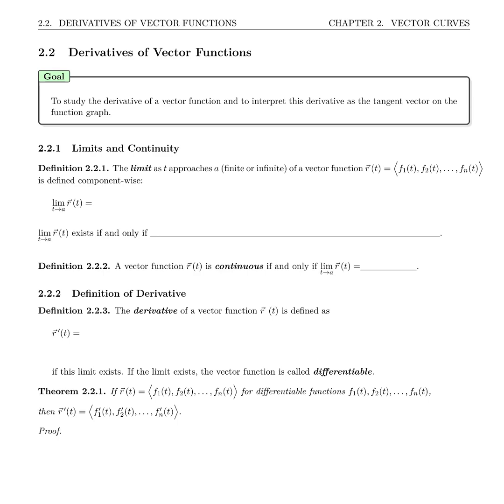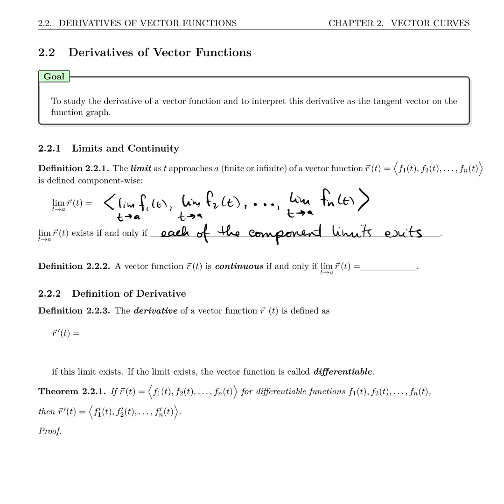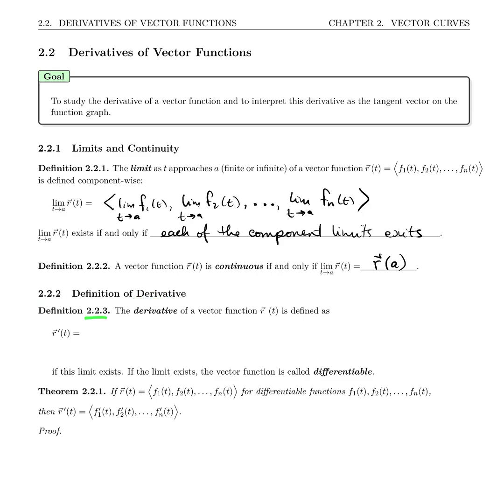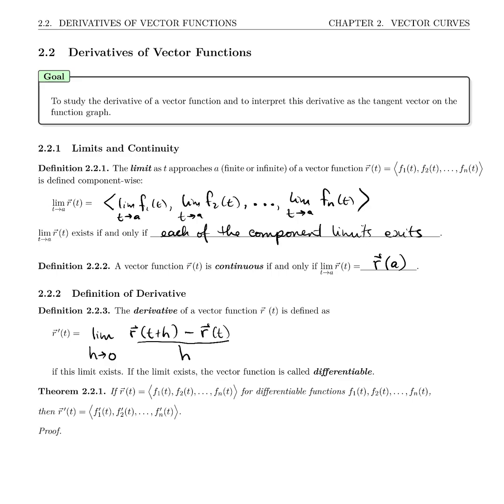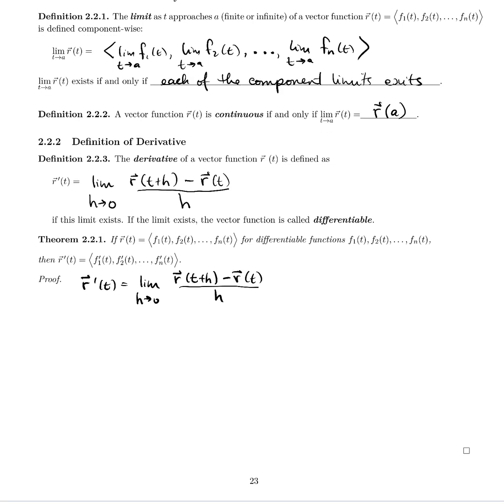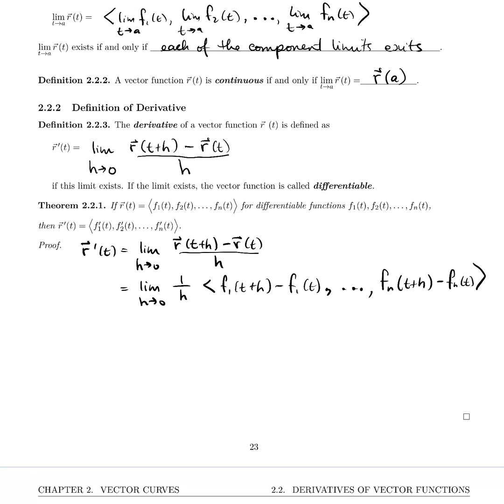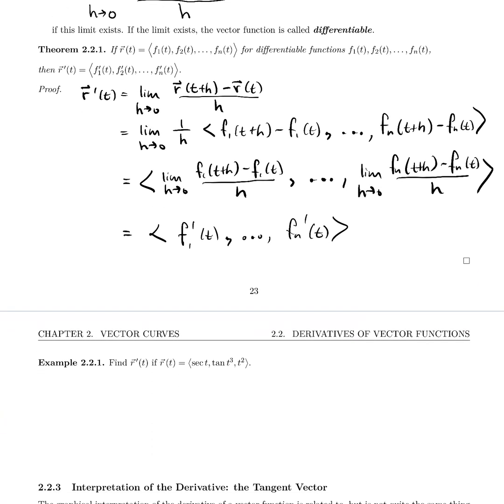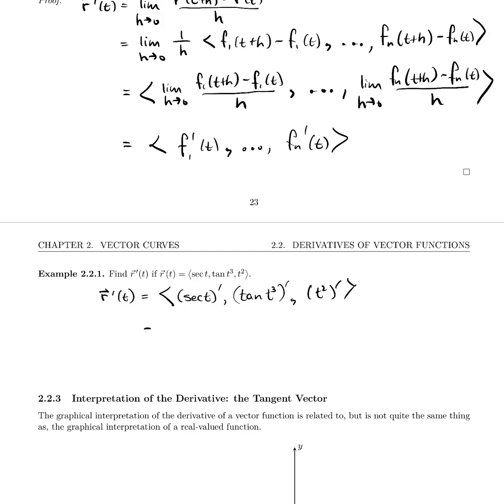Multivariable Calculus and Probability 2.2 - Derivatives of Vector Functions (1/5)